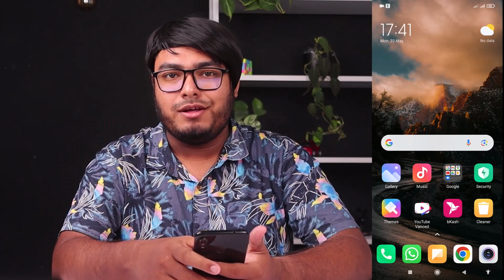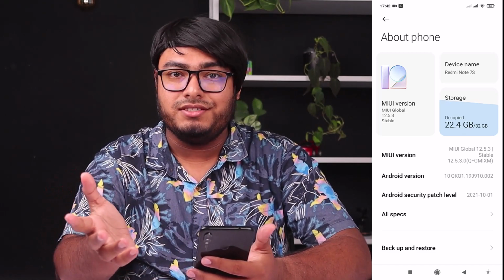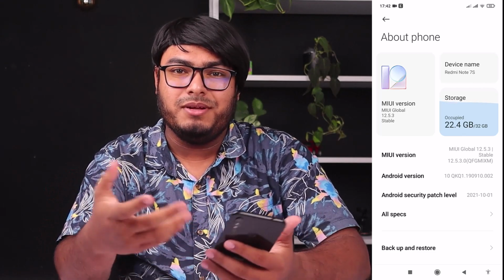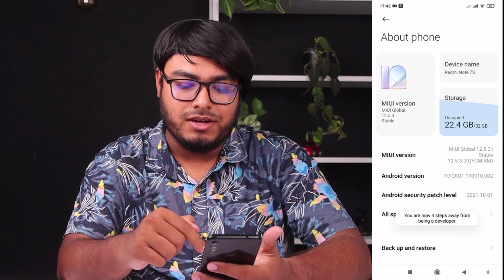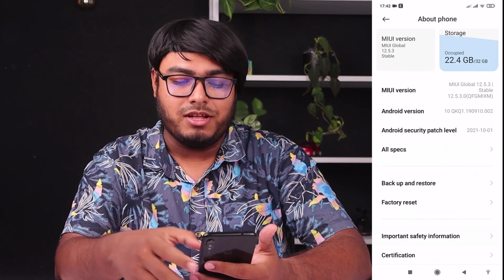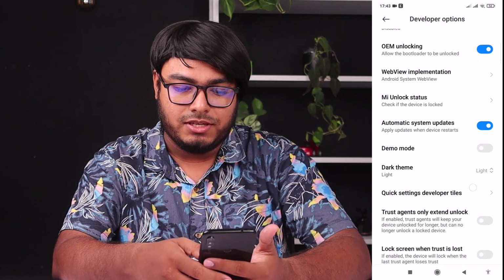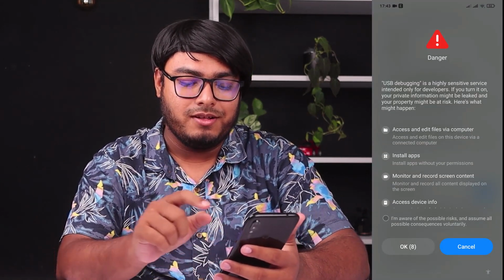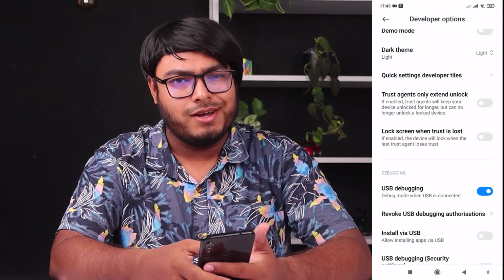How to Access USB Debugging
Everybody can easily use Android, but there are a lot of hidden features for power users. In Developer Options, you can find most of the features which are hidden. The normal users don’t need to know about the hidden features, but it is very important to know about these hidden features for those who develop and build Android apps. Among these features, to access USB Debugging is one of the most renowned Android developer features.